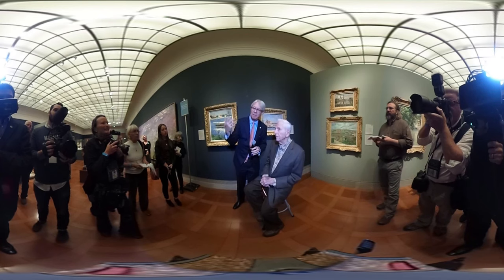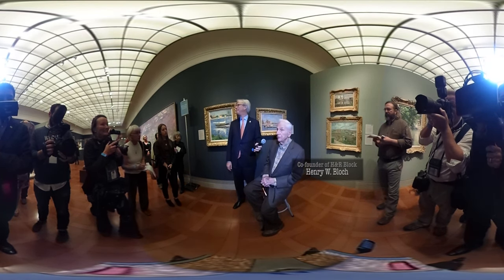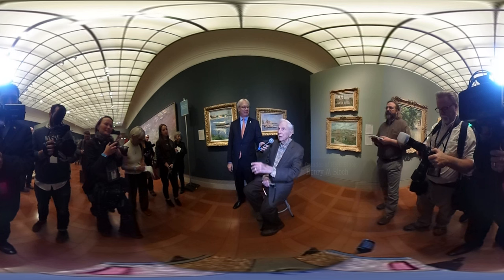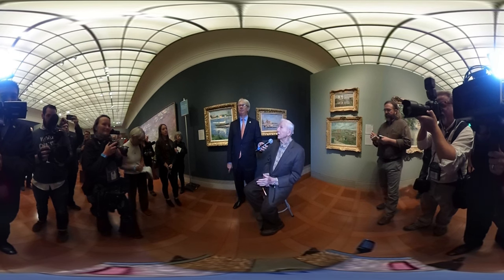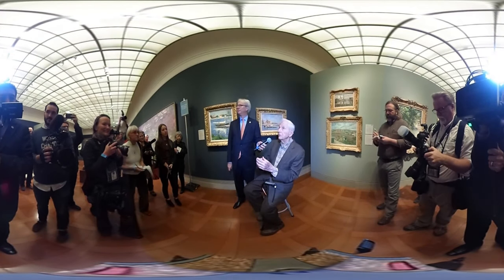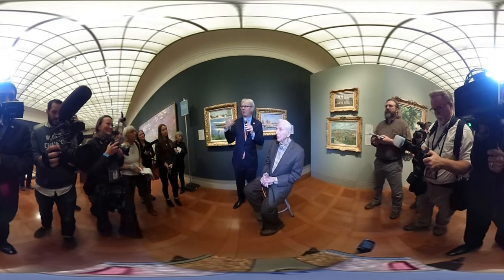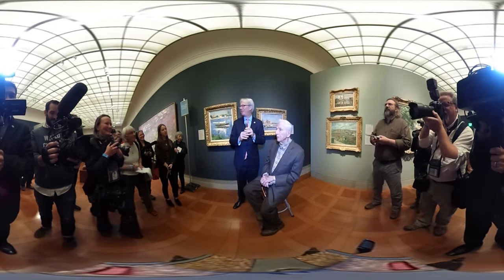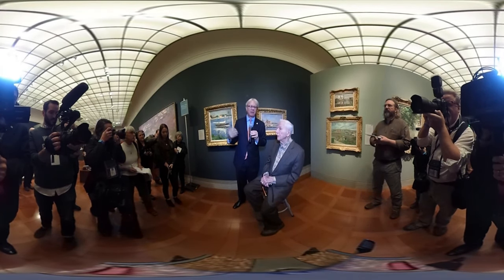Take A Look Around the Newly Renovated Bloch Galleries In This 360 Video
Julián Zugazagoitia, director of the Nelson-Atkins Museum Museum of Art, speaks with Henry W. Bloch during a press preview of the newly renovated Bloch Galleries of European Art Friday February 24, 2017. The Bloch family gifted 29 impressionist and post-impressionist artworks by Renoir, Pissaro, Manet and van Gogh. The new acquisitions inspired the renovation of the museum’s European 19th and early galleries to the museum. The Marion and Henry Bloch Family Foundation supported the renovation with a $12 million gift. The exhibits will open to the public on March 11.